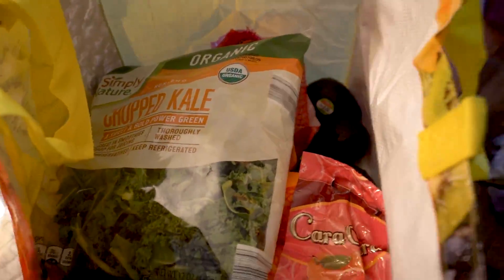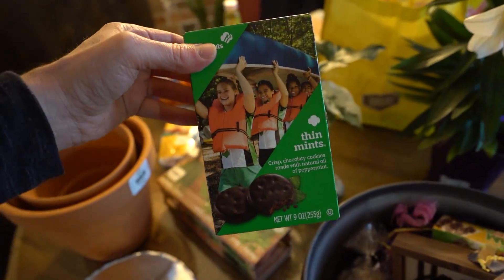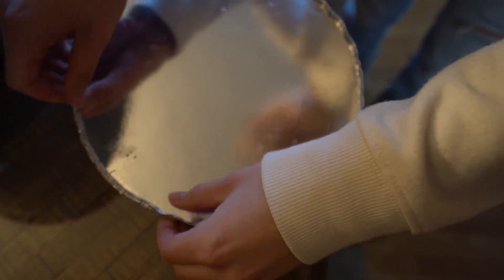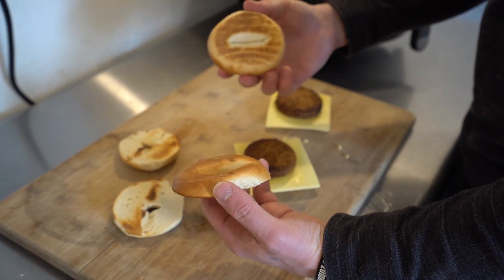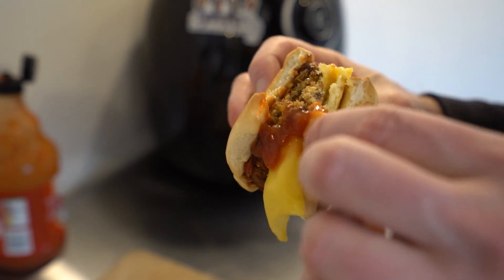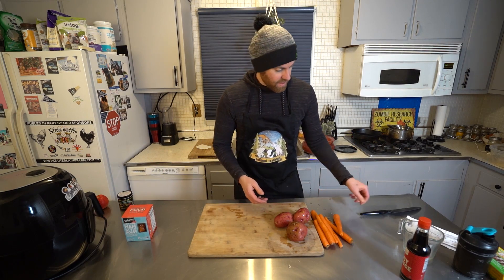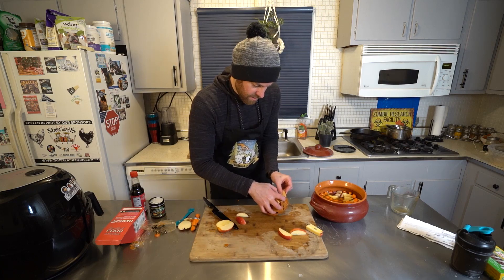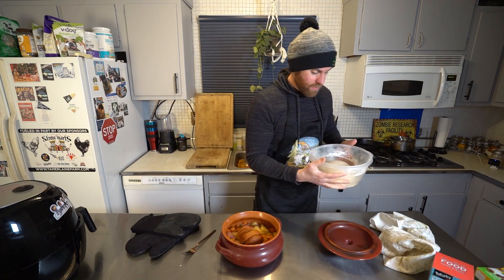Easter VLOG What I Ate Today As a Vegan 11 Years of Vegan Zombie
Here is my Easter VLog what I made and what I ate as a vegan

VItamins + Appliances